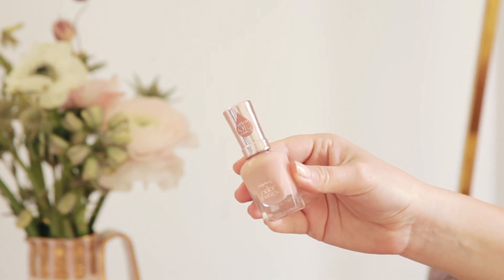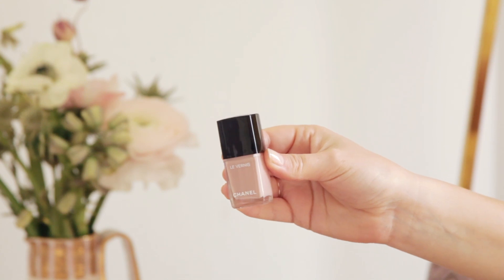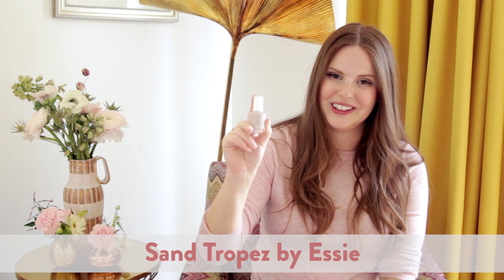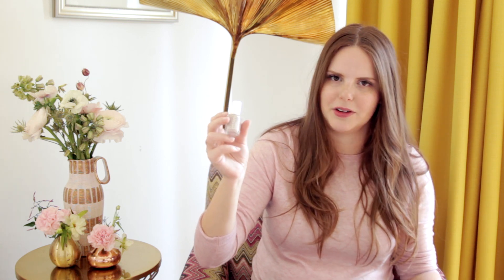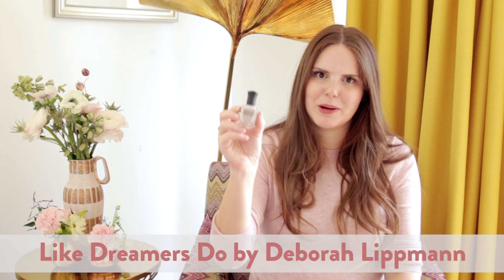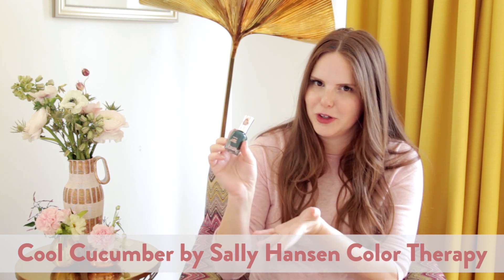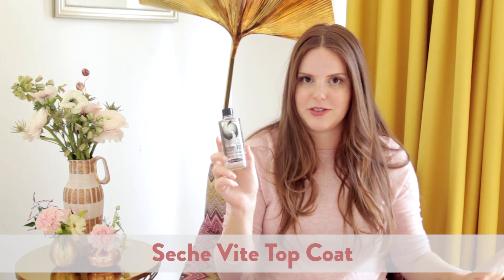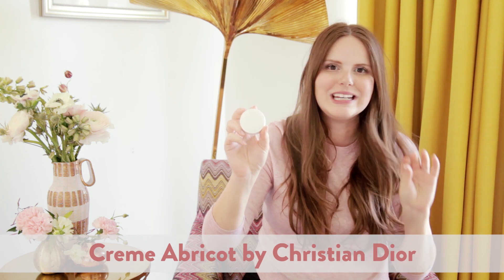My Manicure Favorites // Up Close with Claire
Today, I'm sharing some of my favorite nail polishes and manicure accessories! I always find myself drawn to nudes and neutrals, but I have some fun, unexpected colors in the mix today, too. What are your manicure go-tos?